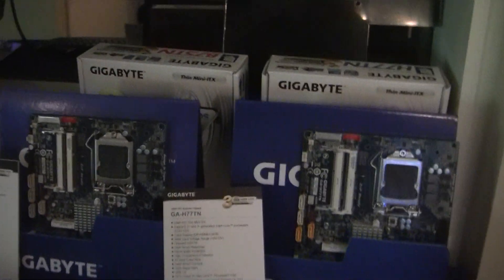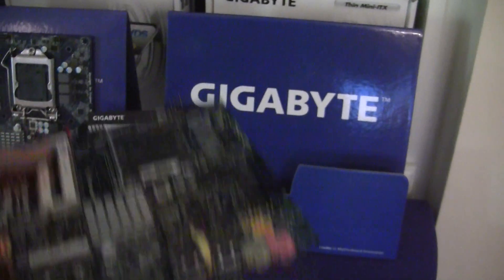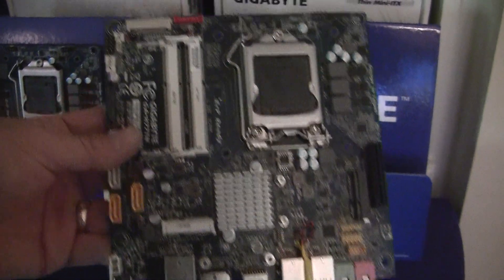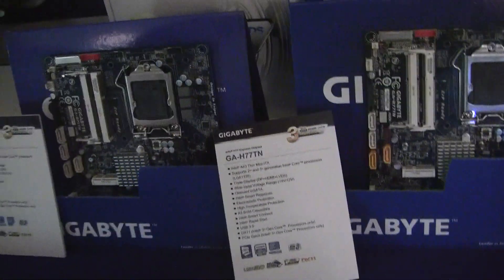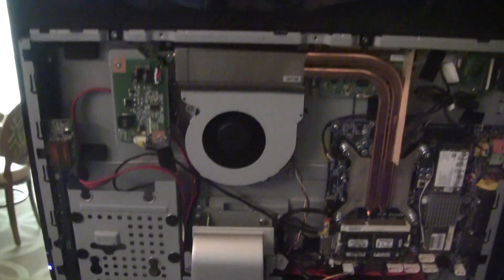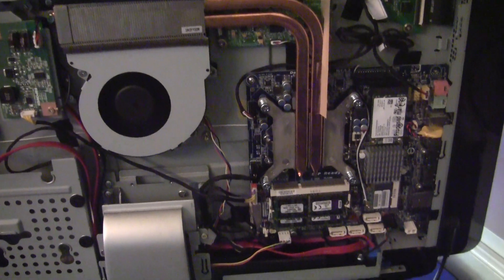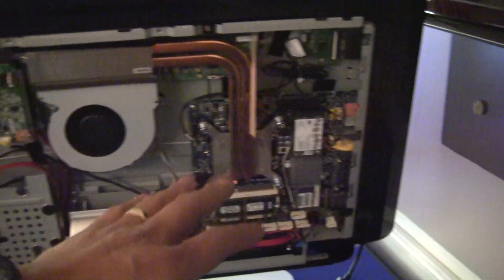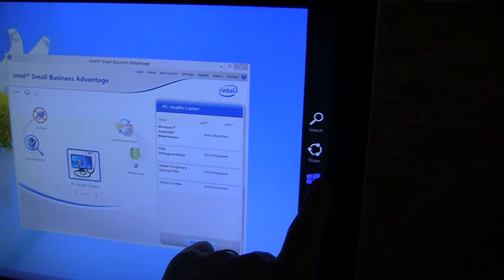CES 2013: Gigabyte Thin Micro ATX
We take a look at two Gigabyte Thin Micro ITX motherboards and a new Mitac DIY All In One chassis with touch capability.